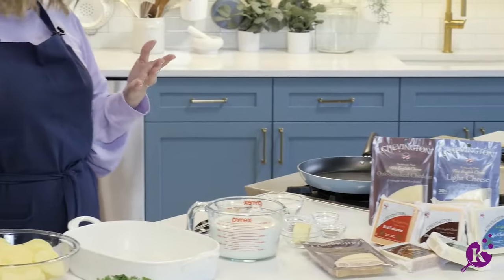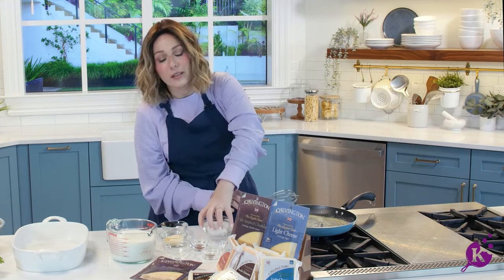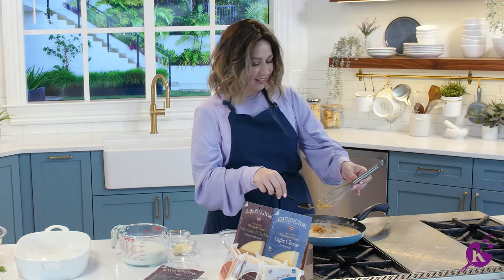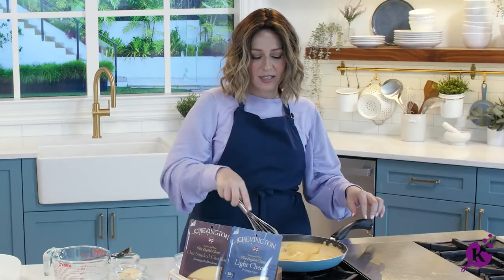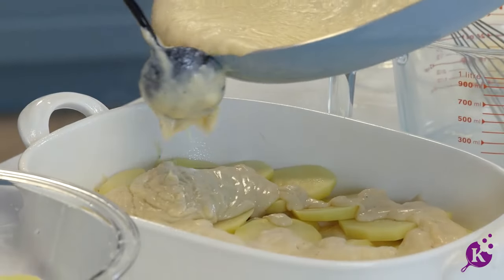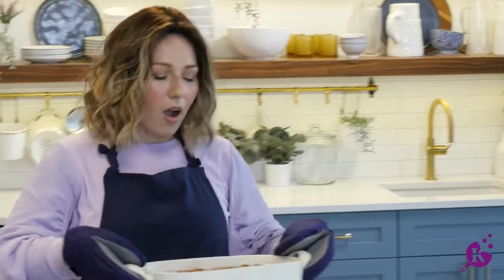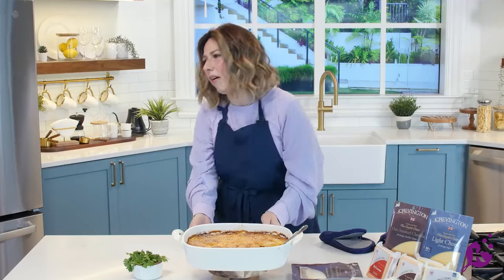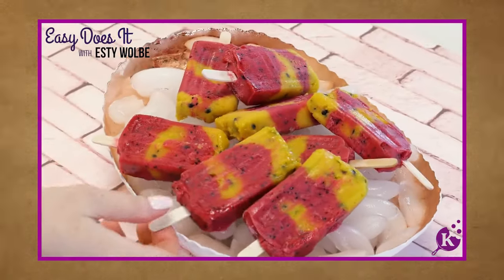Make The BEST Cheesy Scalloped Potatoes | Esty Wolbe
Esty loves everything potatoes and Shavuot is a time for dairy to shine… Can you smell what we're cooking up here? Today we're making heavenly cheesy scalloped potatoes - a side dish worth counting down for!